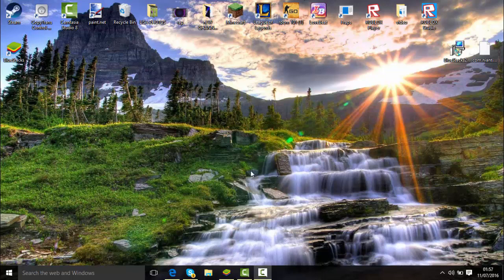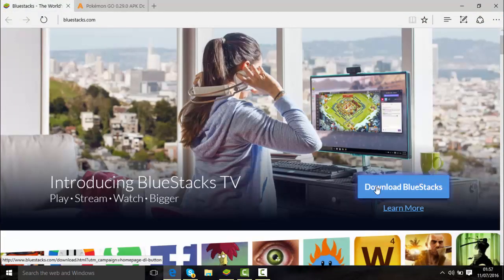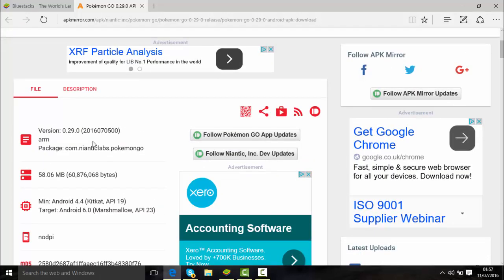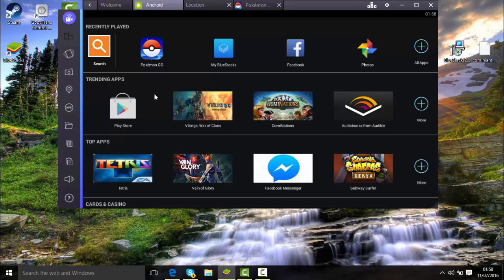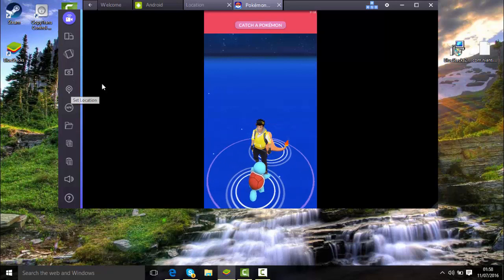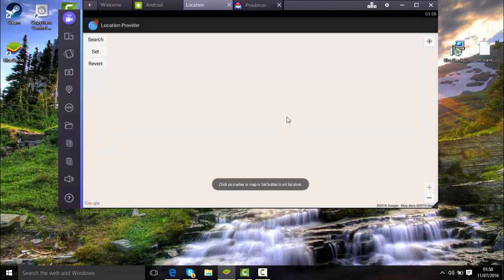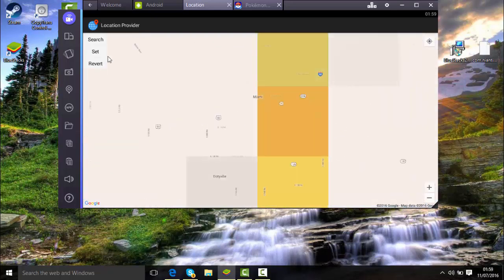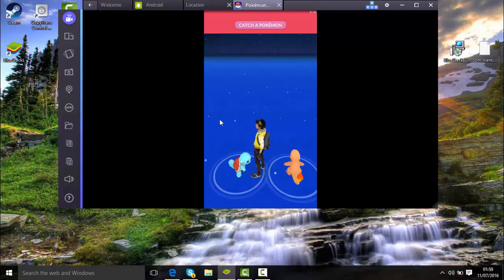POKEMON GO PC TUTORIAL! (Location Hack)!